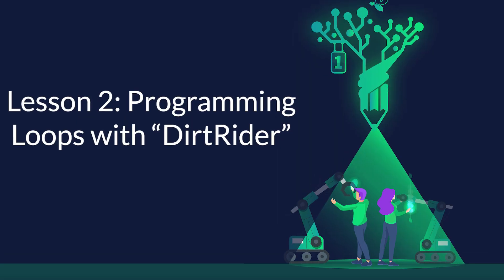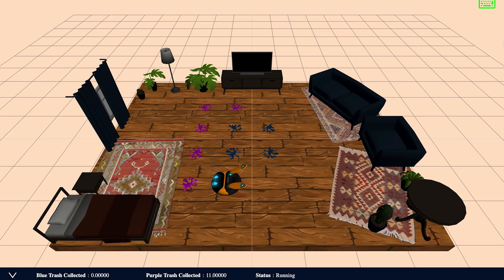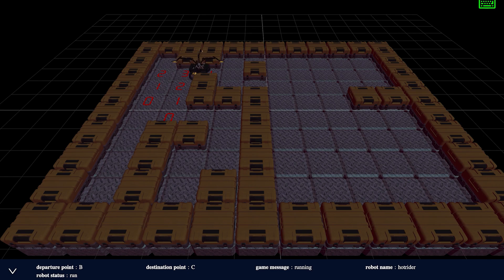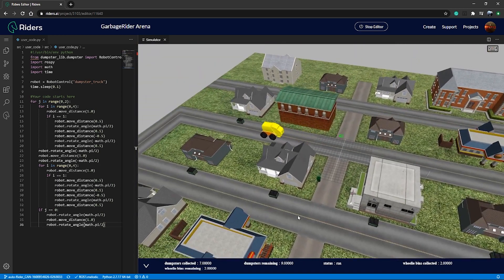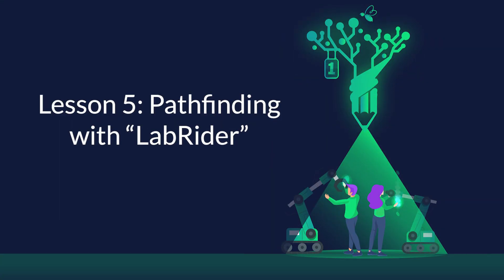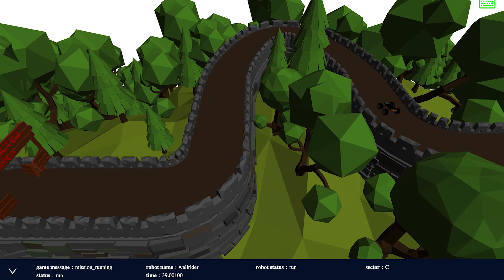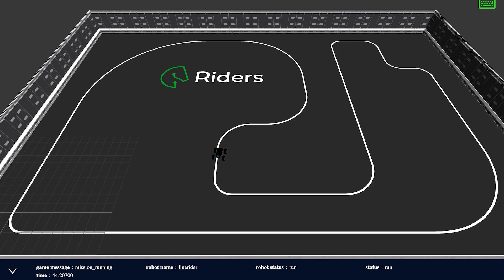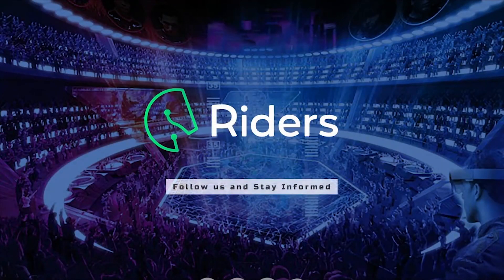Riders Applied Robotics Courses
Learn Robotics and Apply Your Knowledge Into Robots With Riders

Gain experience programming robots with the Riders simulation environment!
Learn robotics from scratch in a simulation environment. Follow the course content and apply the code on your own. See the outcomes in simulation and learn from your practice!

Start to build your robotics career today!